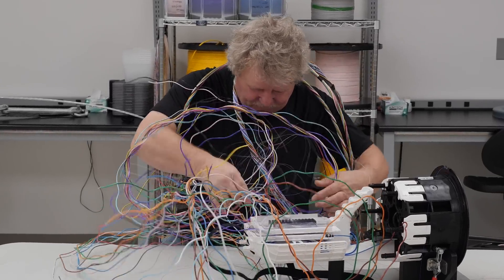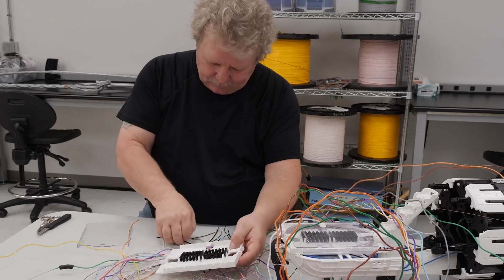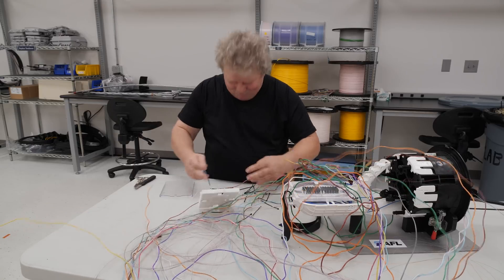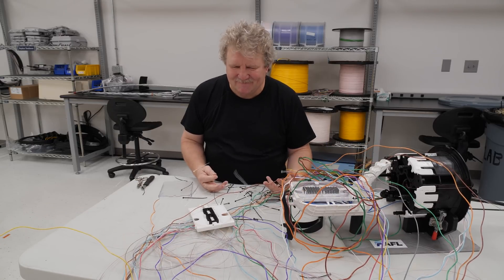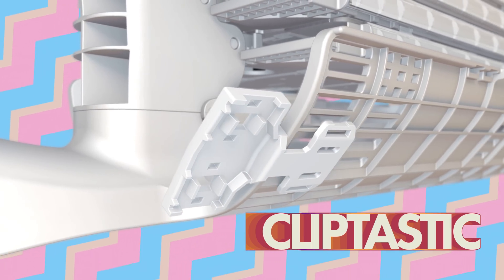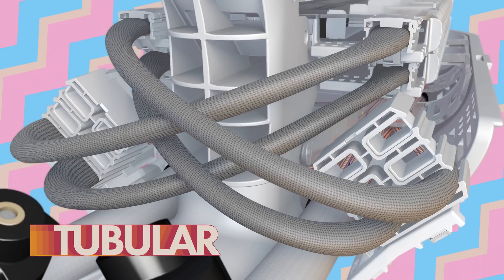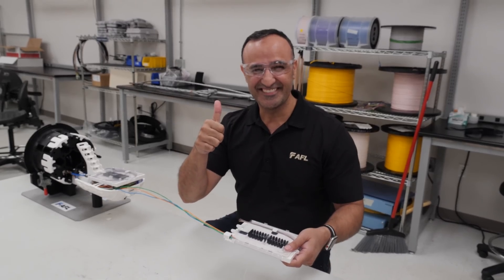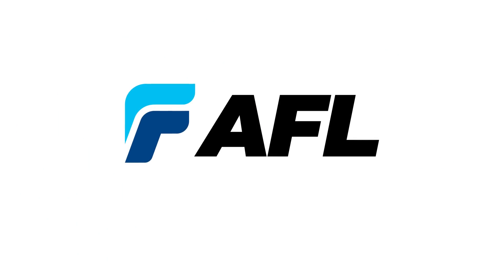Ditch the Zip Get the Clip (New Advanced Fiber Retention System)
The new Advanced Fiber Retention System makes fiber management a breeze with both ribbon and loose tube cable. Paired with the Apex Fiber Optic Splice Closure the Advanced Fiber Retention System / Apex Clip will save you time and preserve your sanity on all of your fiber routing endeavors.